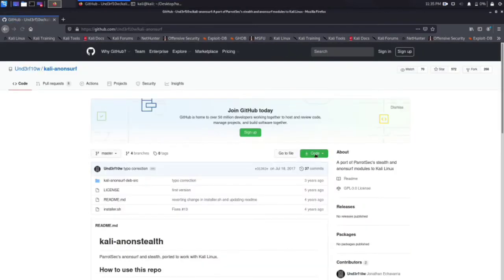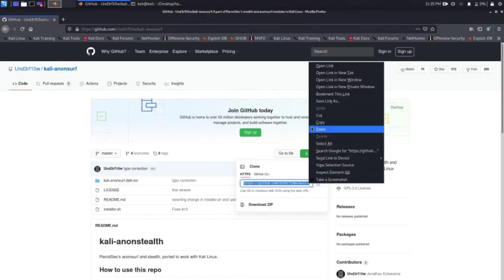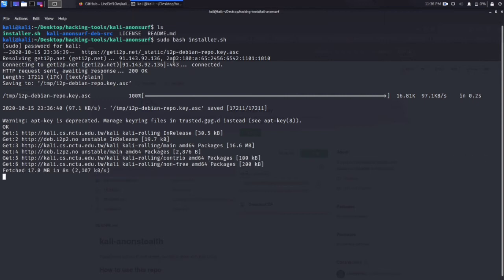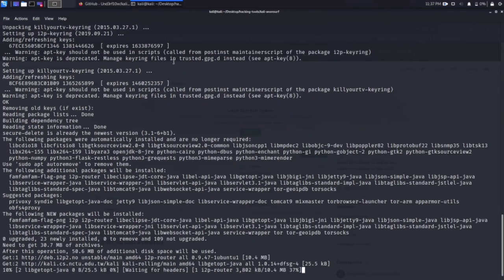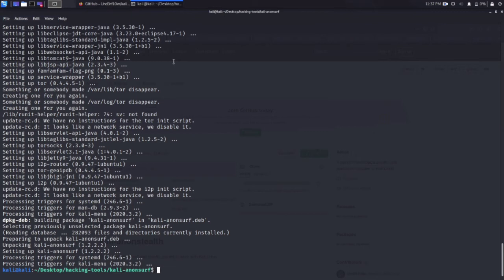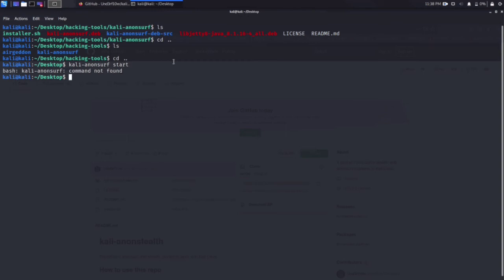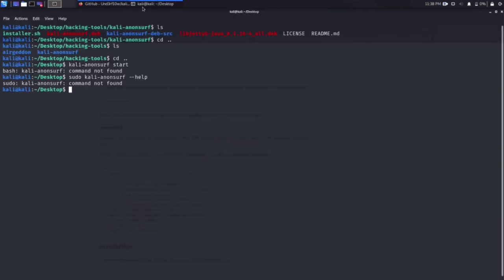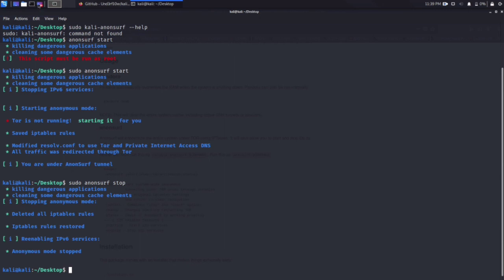Setup Kali-Anonsurf in Kali Linux 2020.3 | Setup & Configure | Resolving issue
Hey guys welcome you all to the new video and in this video we are going to learn and see how we can be safe in internet by installing anonsurf in kali Linux 2020.3. As one of my subscribers request i am making this video on kali-anonsurf in the latest version of kali linux 2020.3 also we are going to resolving many issue that user were facing during installation of anonsurf in kali linux 2020.3 .Hope you Enjoy the Video Content.